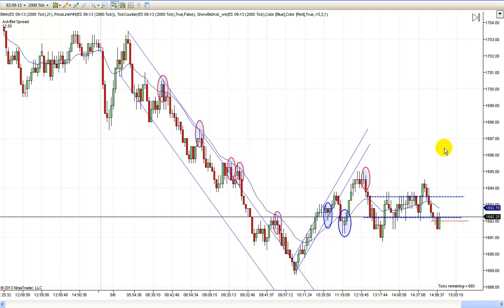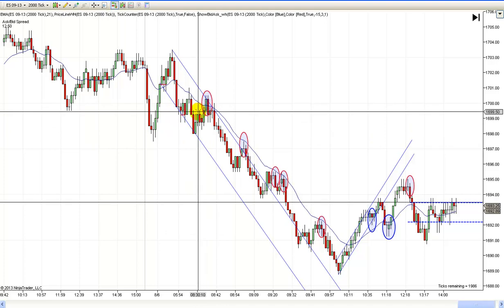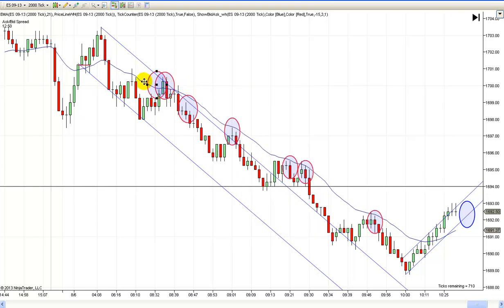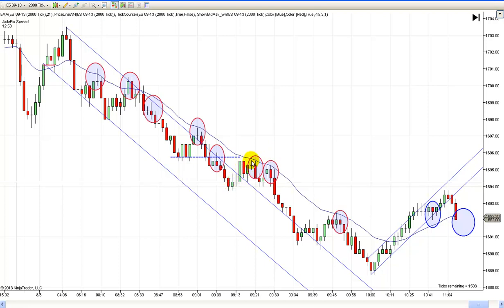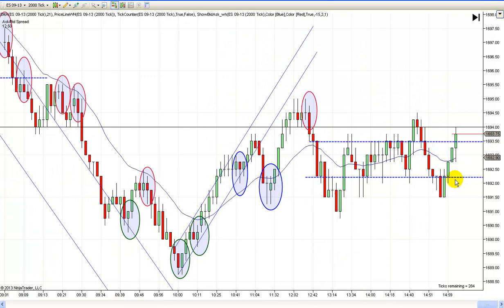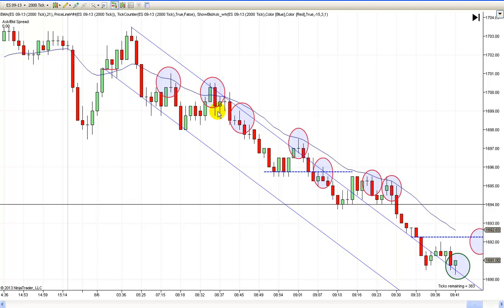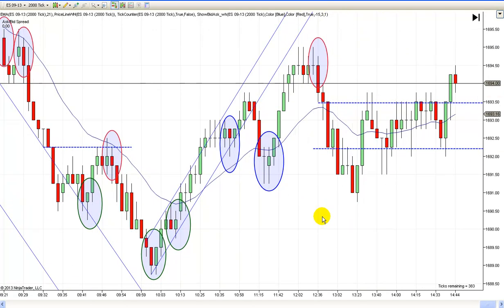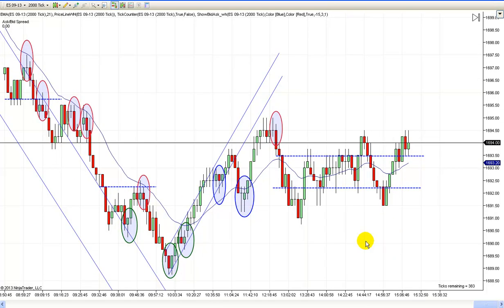Learn To Day Trade With Price Action 8-6-13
Learn how to trade price action like a pro!  You can get more details at our website. Futures, stocks and forex trading contains substantial risk and is not for every investor. An investor could potentially lose all or more than their initial investment. Risk capital is money that can be lost without jeopardizing ones’ financial security or life style. Only risk capital should be used for trading and only those with sufficient risk capital should consider trading. Past performance is not necessarily indicative of future results. Our full risk disclosure can be found